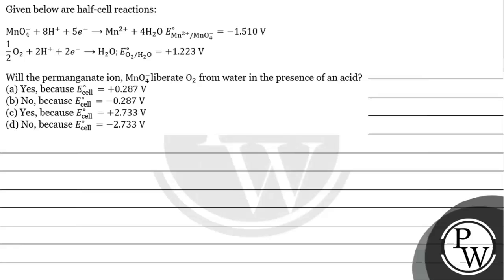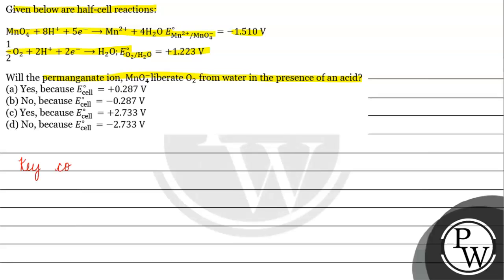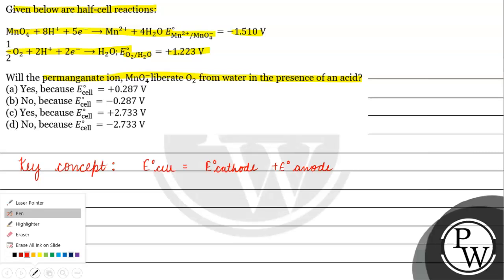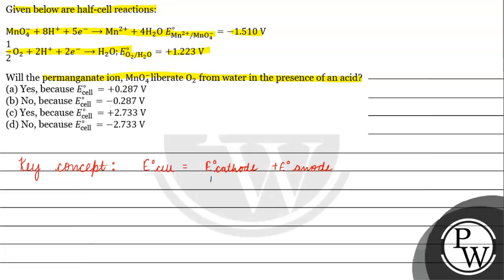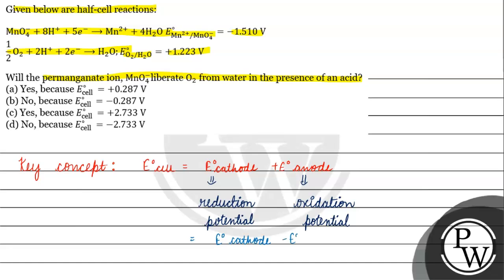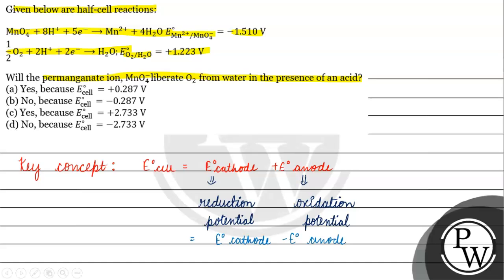Given below are half-cell reactions: \[ \begin{array}{l} \mathrm{MnO}_{4}^{-}+8 \mathrm{H}^{+}+5...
Given below are half-cell reactions:
\begin{array}{l}
\mathrm{MnO}_{4}^{-}+8 \mathrm{H}^{+}+5 e^{-} \rightarrow \mathrm{Mn}^{2+}+4 \mathrm{H}_{2} \mathrm{O} E_{\mathrm{Mn}^{2+} / \mathrm{MnO}_{4}^{-}}^{\circ}=-1.510 \mathrm{~V} \\
\frac{1}{2} \mathrm{O}_{2}+2 \mathrm{H}^{+}+2 e^{-} \rightarrow \mathrm{H}_{2} \mathrm{O} ; E_{\mathrm{O}_{2} / \mathrm{H}_{2} \mathrm{O}}^{\circ}=+1.223 \mathrm{~V}
\end{array}
Will the permanganate ion, \( \mathrm{MnO}_{4}^{-} \)liberate \( \mathrm{O}_{2} \) from water in the presence of an acid?
(a) Yes, because \( E_{\text {cell }}^{\circ}=+0.287 \mathrm{~V} \)
(b) No, because \( E_{\text {cell }}^{\circ}=-0.287 \mathrm{~V} \)
(d) No, because \( E_{\text {cell }}^{\circ}=-2.733 \mathrm{~V} \)